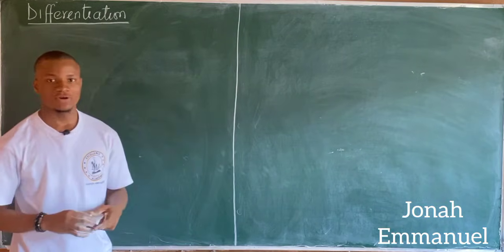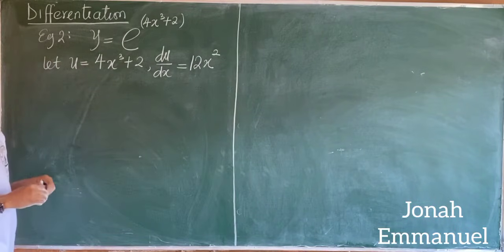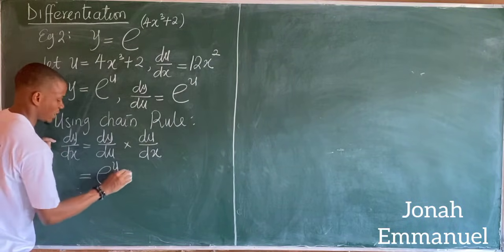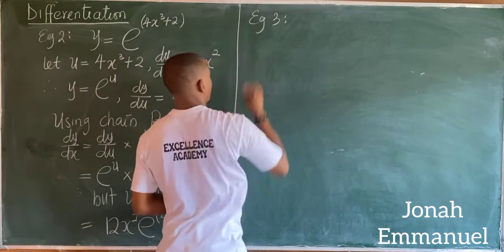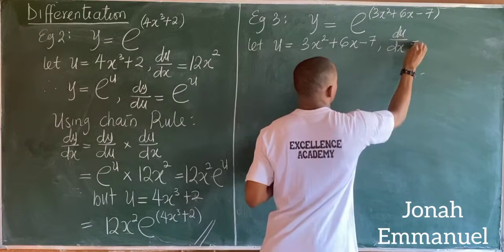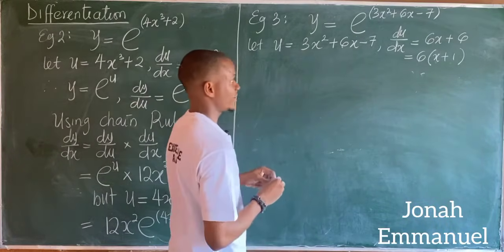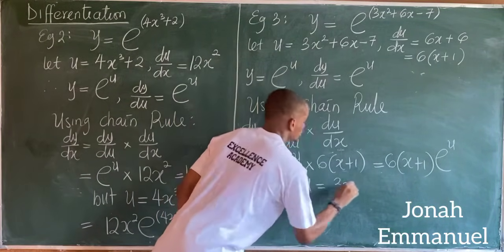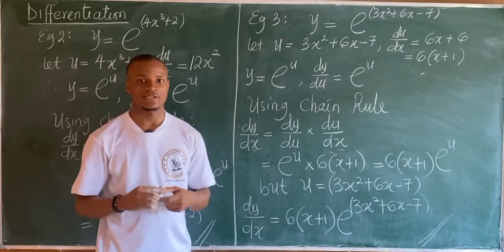Differentiation of Exponential Functions Eg2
This video further teaches how to Differentiate Exponential Functions.